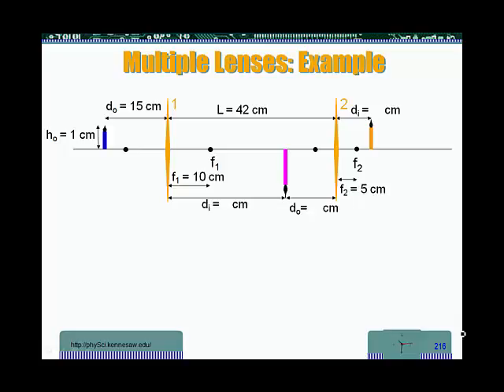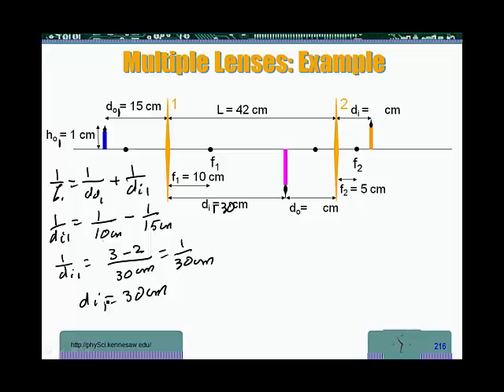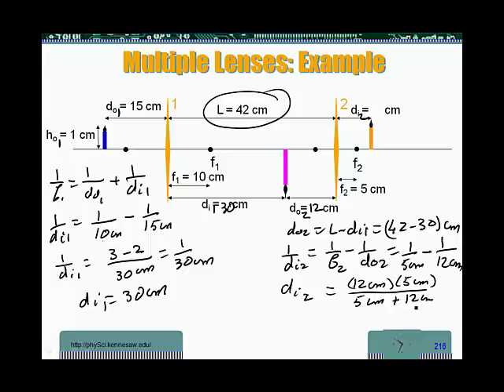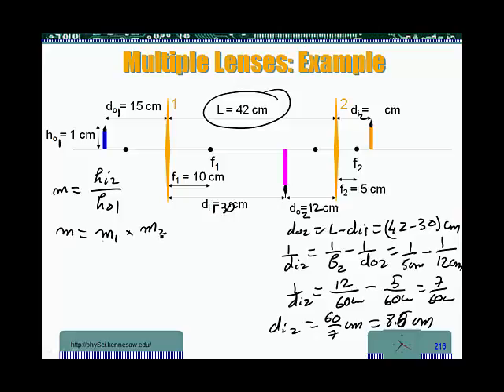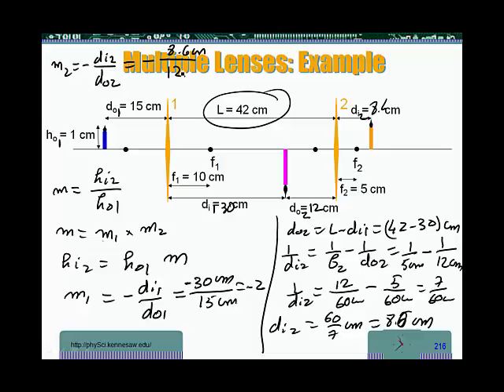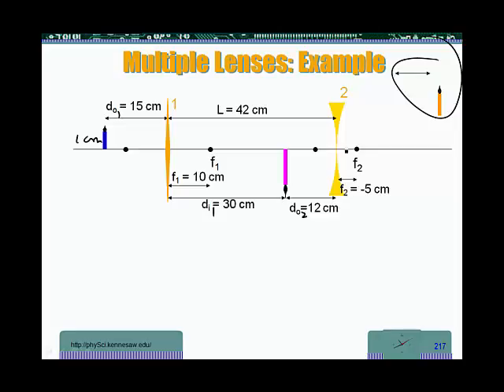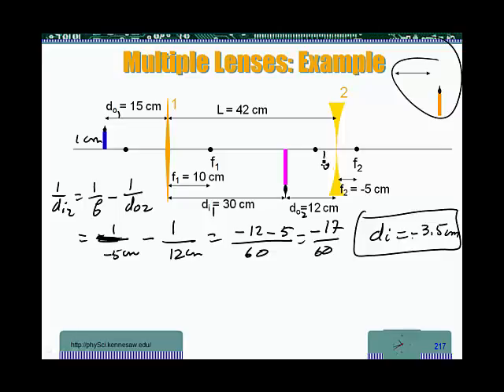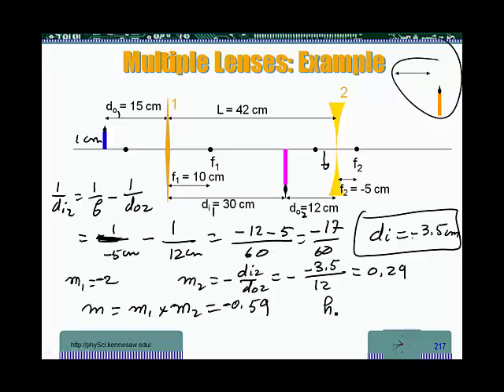GP topic10 geometrical optics0305